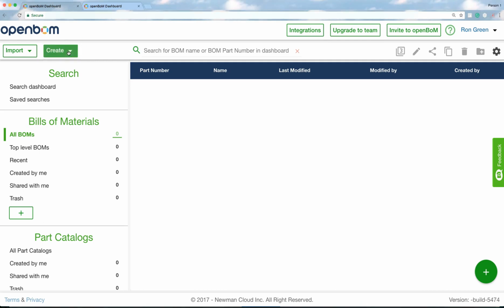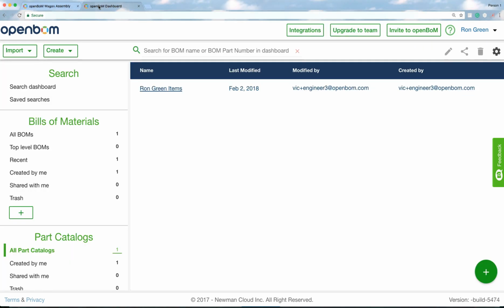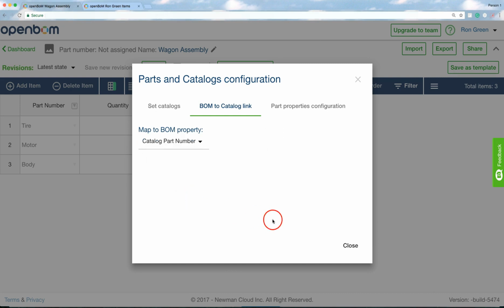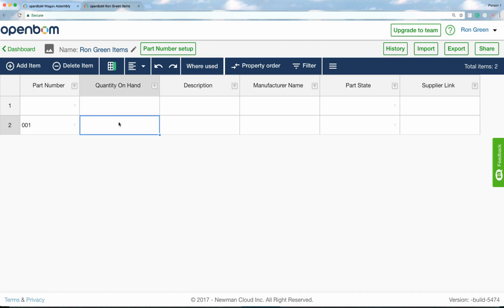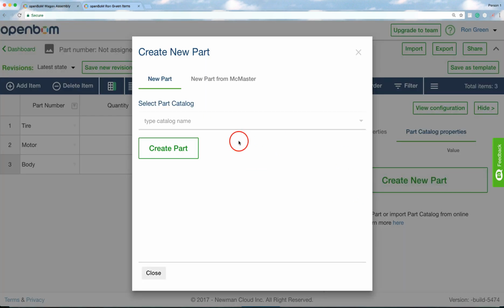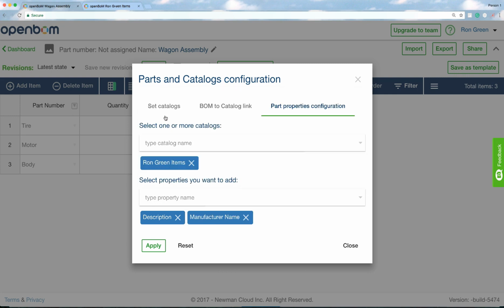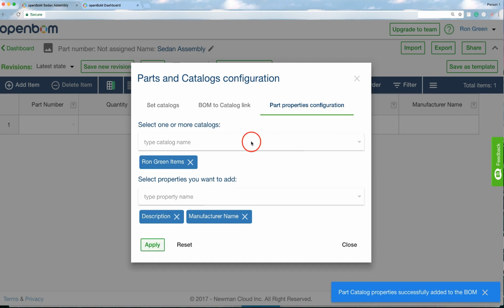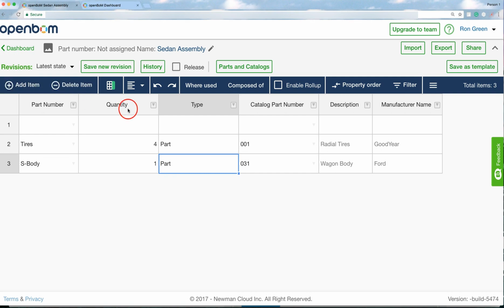OpenBOM: How to use the default Part Catalog